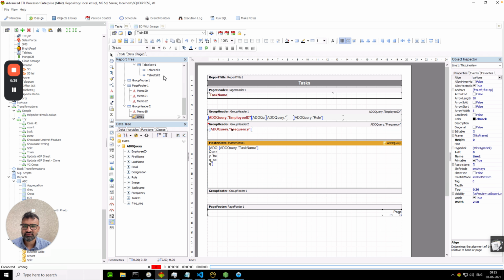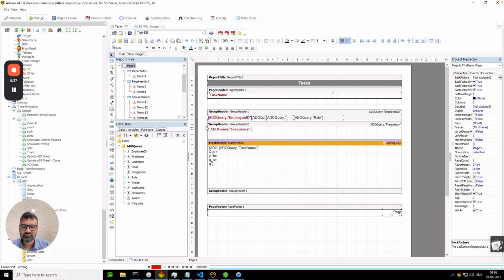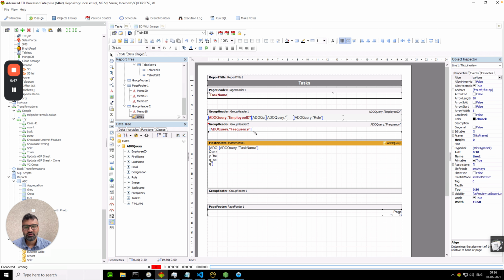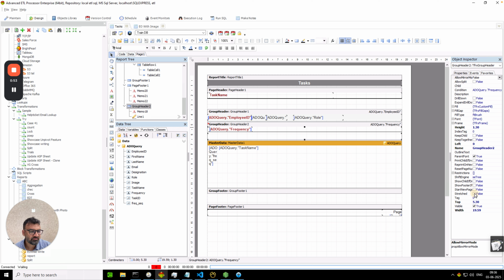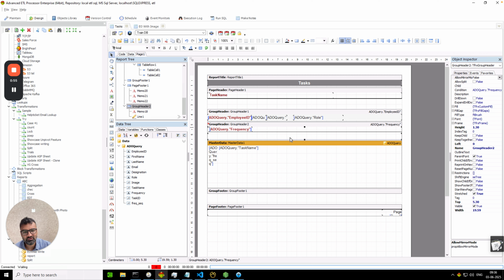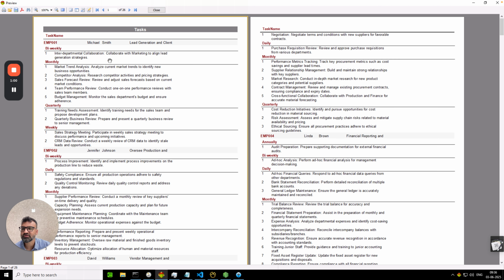Reports 06 Using Line Object in Group Header | Advanced ETL Processor Tutorial 🎥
In this video, we show you how to extend the lines of group headers for improved visibility. Our goal is to ensure that each frequency—such as bi-weekly—has its own clearly defined line. We walk you through selecting the group, removing the default underline, and using the line object to draw custom lines. Follow along and apply these steps in your own report to enhance clarity and structure.

📌 *Got questions?*
Ask them on our support forum!